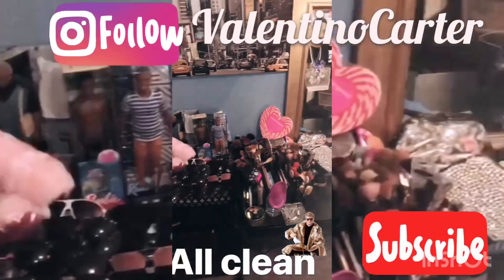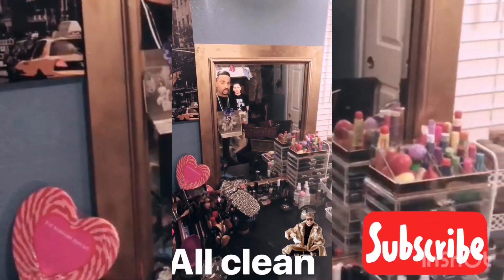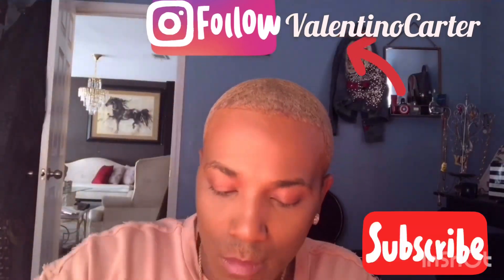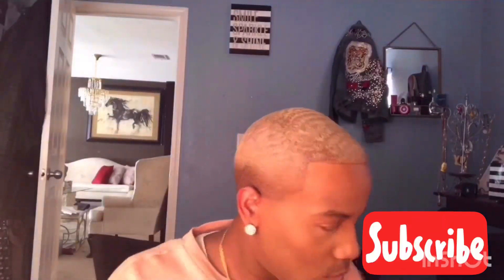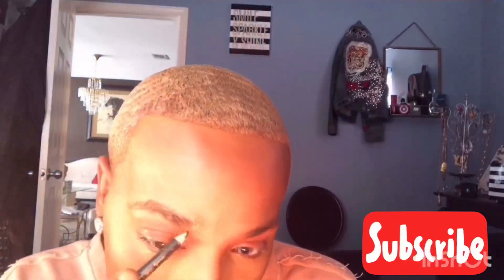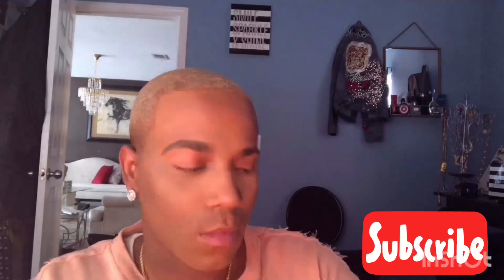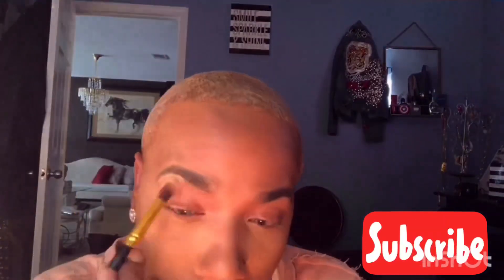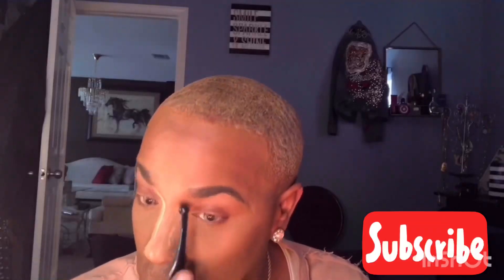BLACK MALE MAKEUP TUTORIAL 2018 WITH BLONDE HAIR NO FACIAL HAIR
How to get A Flawless Face with MAC and Clinique Products/Clout/TheJish/MugTheKids/YesGod NastyMob NICKISTOPPEDMYBAG SEXY MALE MOC FREINDLY